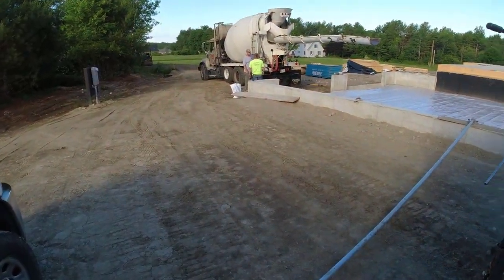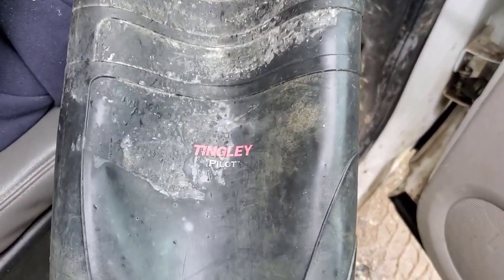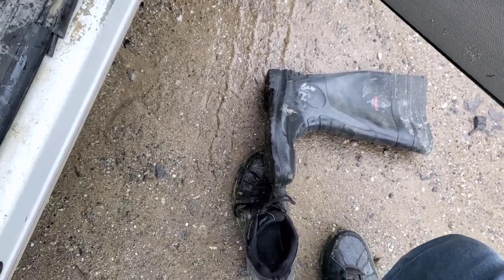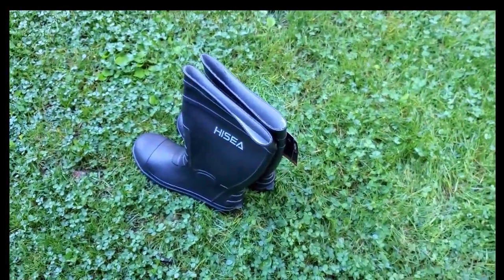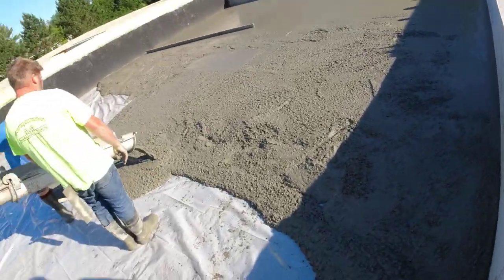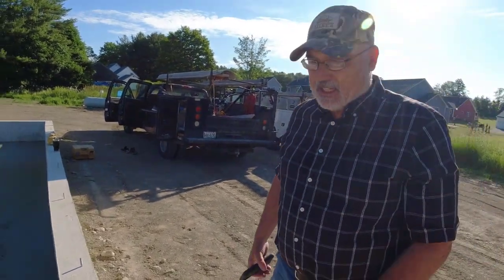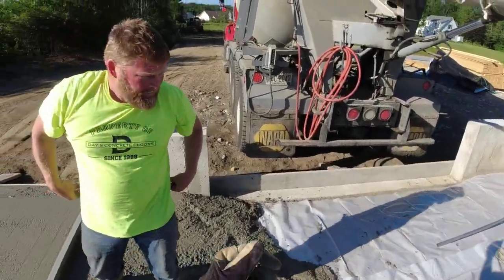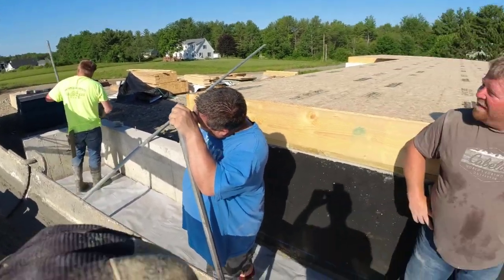How To Pour A 32' x 44' Concrete Floor [HISEA Concrete Boots Review]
We're pouring the concrete for a 32' x 44' two bay garage floor today.
I'm wearing some new concrete boots I got from Roger over at Hisea.com
My old boots had cracked and were leaking so Roger wanted me to try his boots and let you know what I think.
I've been wearing them for about 10 concrete pours up until now so I've got a pretty good idea how they are working for me.
I let you know in the video!

MARSHALLTOWN SHOCKWAVE VIBRA-SCREED:

TOPCON LASER LEVEL:

DEWALT PENCIL VIBRATOR TOOL:

INVERTER GENERATOR LIKE WE USE:

HAND FINISHING KNEE BOARDS:

MAG FLOAT & STEEL TROWEL SET:

2" MARGIN TROWEL:

CONCRETE PLACER OR KUMALONG:

CONCRETE FINISHING BROOM:

CONCRETE SCREED:

CONCRETE EDGER:

CONCRETE GROOVER:

BOSCH HAMMER DRILL: